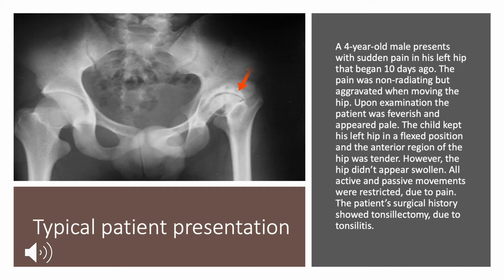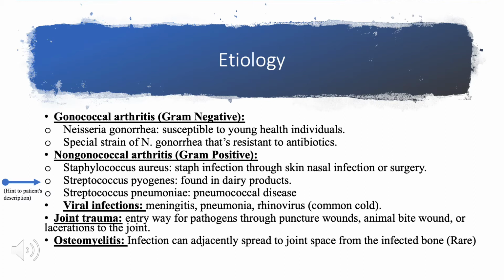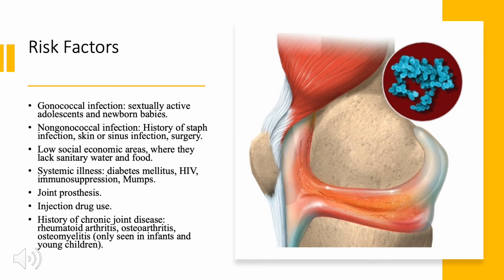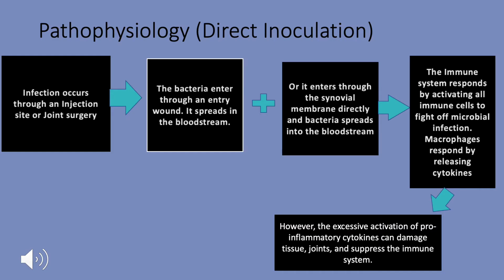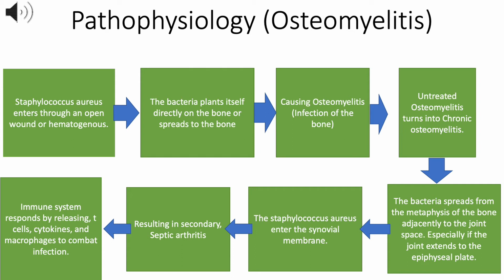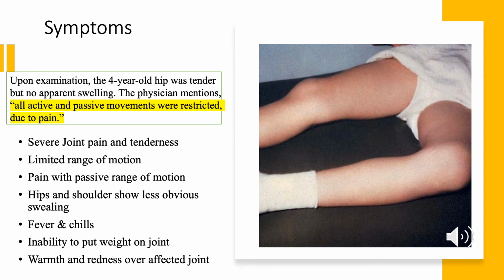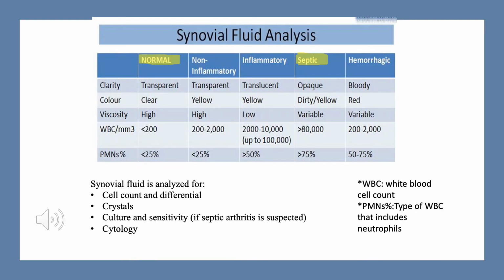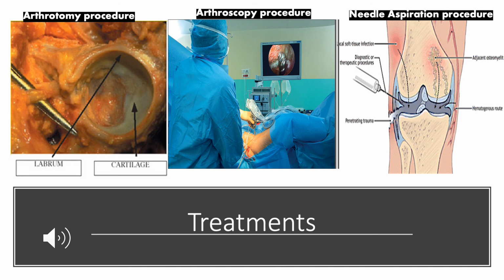Septic Arthritis Pathophysiology Case